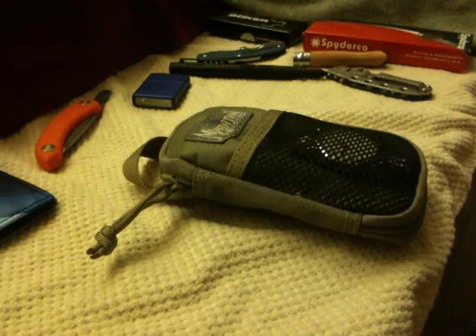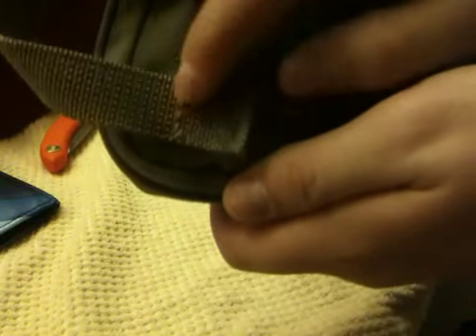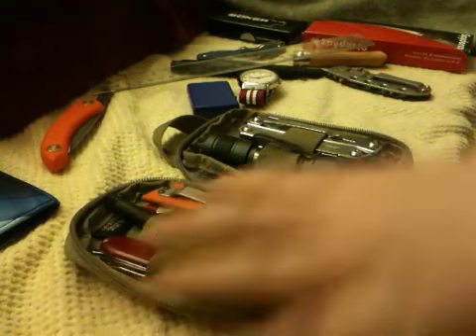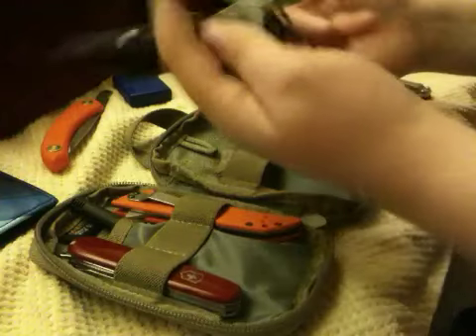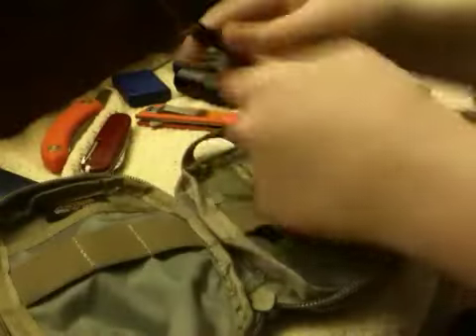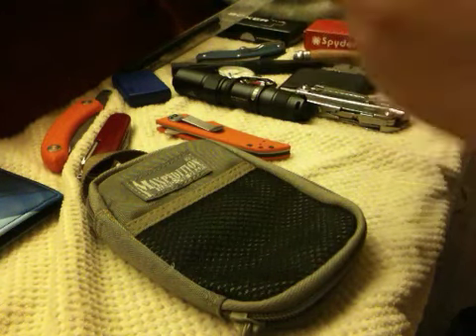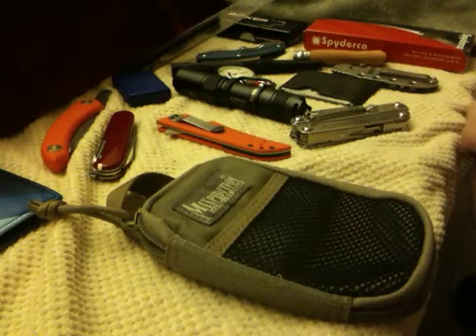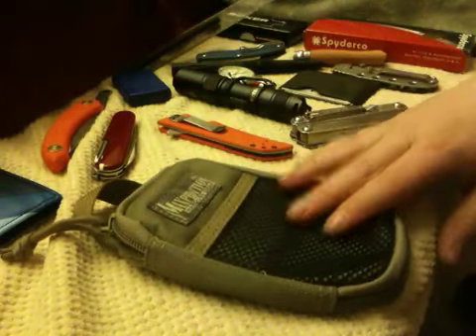Maxpedition Micro Pocket Organizer Review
Review of the micro pocket organizer.